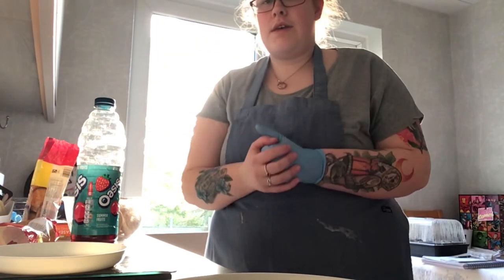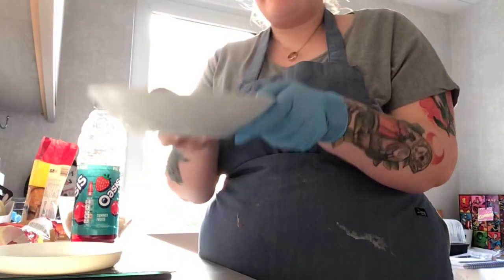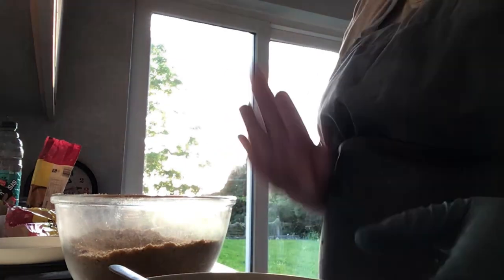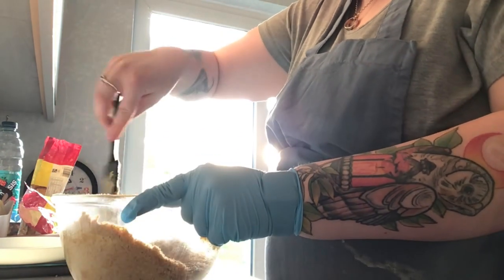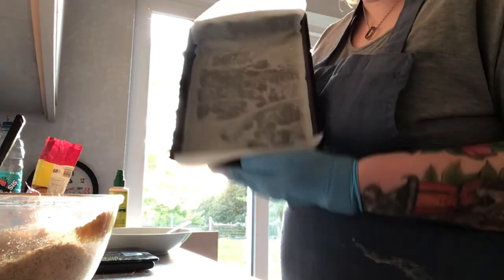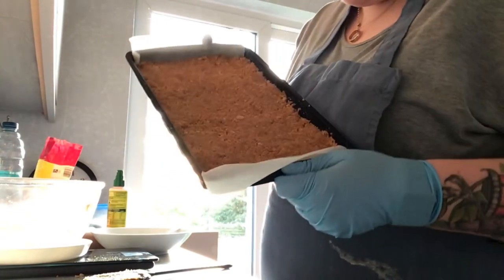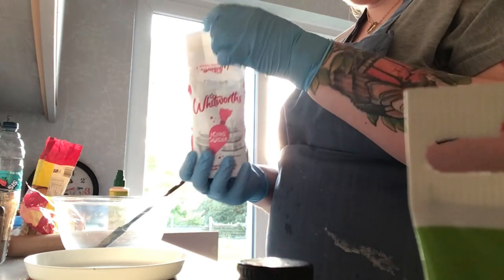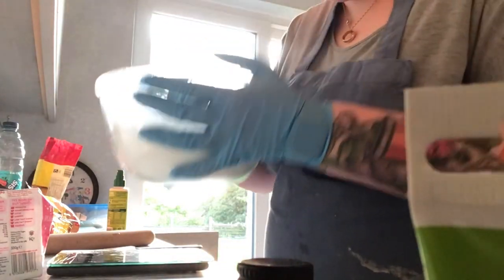The full recipe of the mint slice 😌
This is the full recipe for the mint slice i made for my charity event at the weekend. 😌 i would add a little more butter about 50g or the condensed milk (100g)